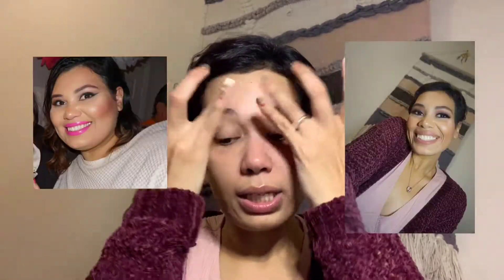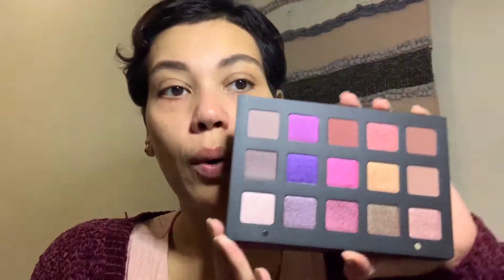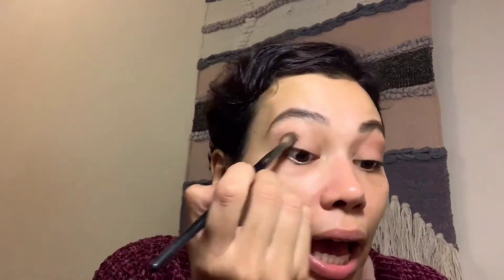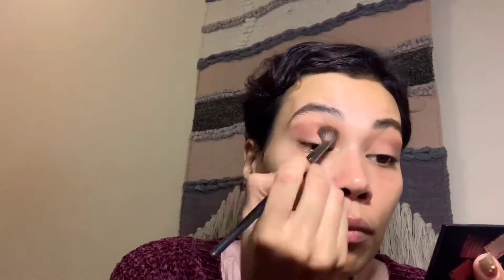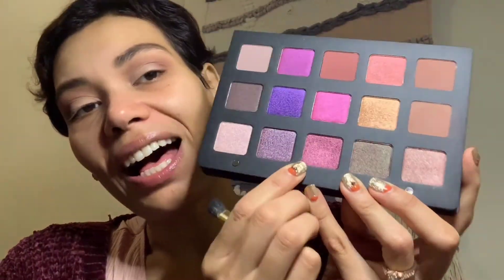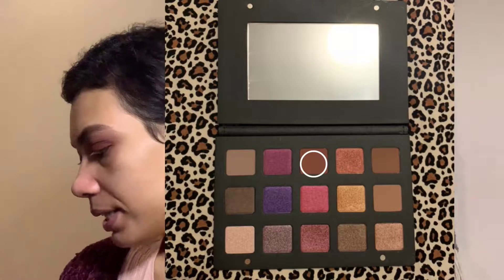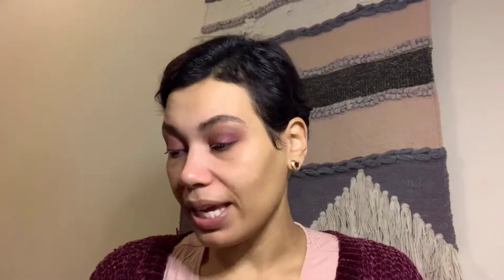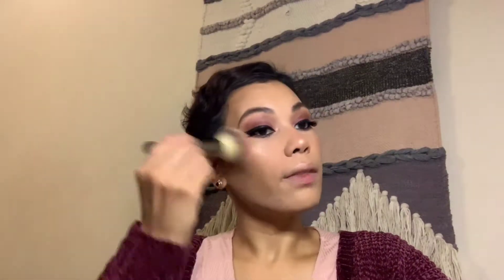AUTUMN CRANBERRY EYES | USING NATASHA DENONA LILA PALETTE THEJANIMARIA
Today I created a cranberry "autumnal" look using the beautiful Natasha Denona Lila Palette.  This palette feels like butter to the touch and I just can't get enough of it!  You'll definitely see me using this more in some upcoming videos.

WHAT I USED:

FACE
Primer:
Bobbi Brown
Highlight
Hello Halo
MegaGlow Highlighting Bar
Blush Palette

LIPS
Tarte L/S
L'Oreal N/A
Fenty Dupe

ABOUT ME

Hi Everyone! My name is Jani Maria and I am a 29 year old Puerto Rican living in the Bronx, New York 🚕 I created my channel to share with the world my affordable beauty, fashion and lifestyle tips and finds. I hope that you all find my channel relatable, fun and informative! I appreciate your support and can’t wait to see where we are headed! Welcome to the Jani Maria Fam ❤️

xoxo

Jani Maria